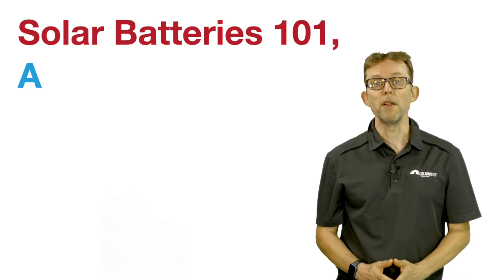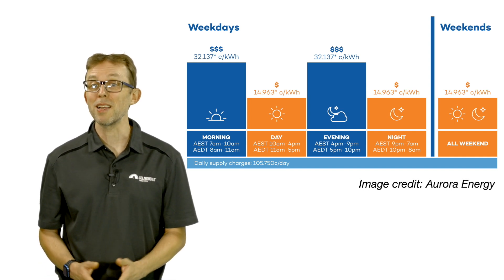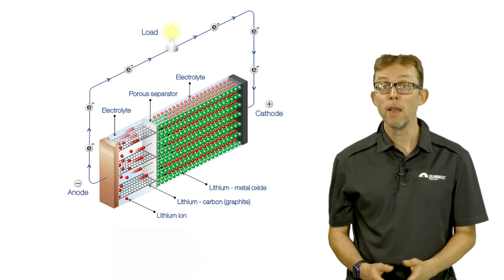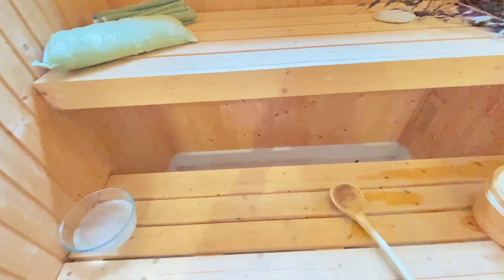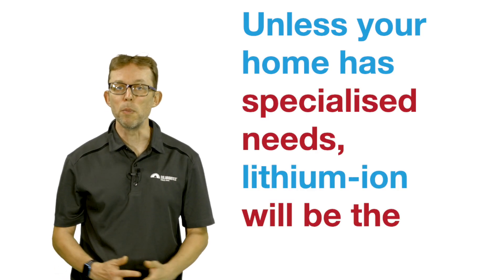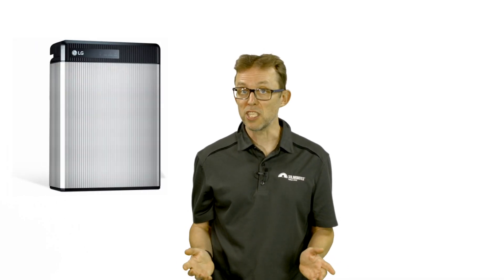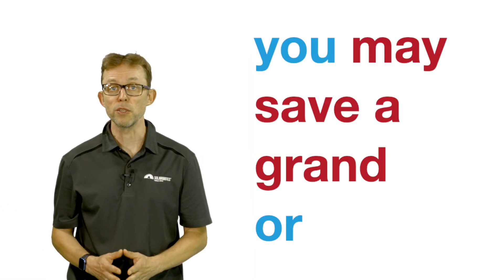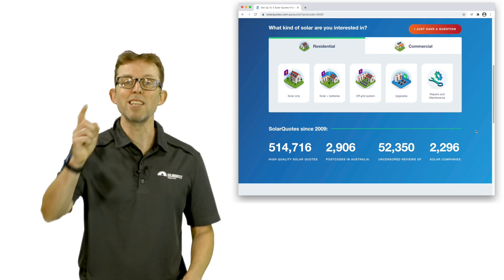Understanding Solar Batteries - A Beginner's Guide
Thinking about a solar battery? Part one of a three-part "101" series on home batteries, this video focuses on the fundamentals of residential solar energy storage.

Chapters:
0:00 - Introduction
1:02 - Why install a home battery?
3:03 - How solar batteries work
4:06 - Battery power vs. energy
5:51 - Choosing a technology
7:21 - AC vs. DC coupling
11:01 - How batteries save money

And my other Solar Battery 101 guides:

*** Part 2: Buying A Home Battery
Full of useful information to help you buy the right solar battery solution at the right price.

***  Part 3: Owning Solar Batteries
Sets expectations for your battery-powered lifestyle.

And to receive quotes from top-notch solar and/or battery installers I have personally pre-vetted and trust